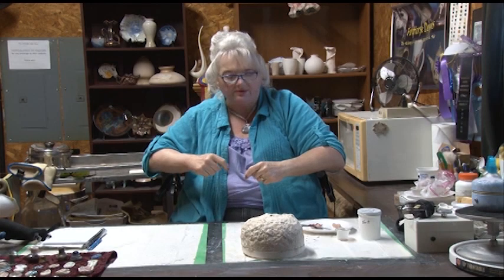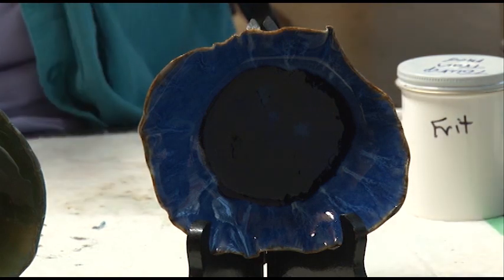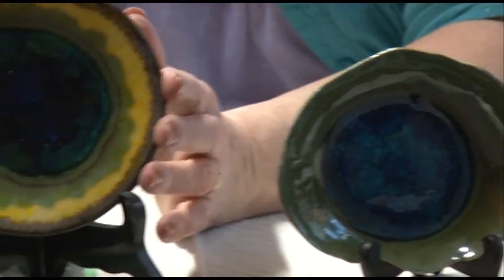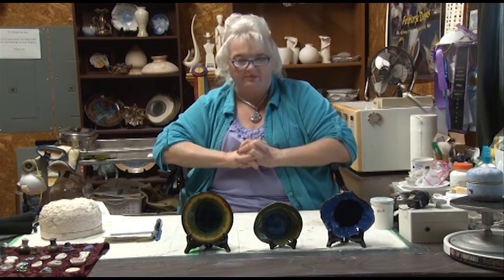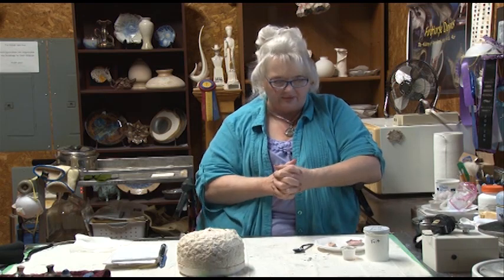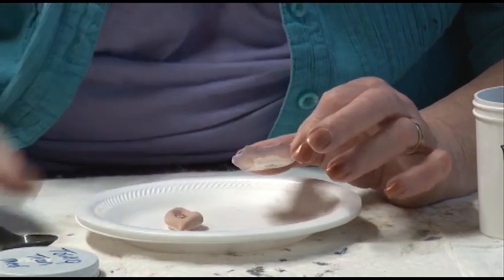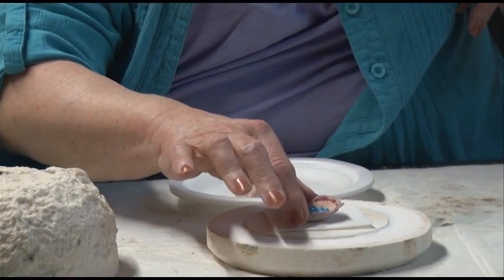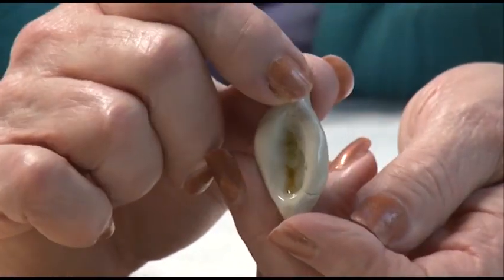Glass and Clay in a MWK Cheryl Farrens FireHorse Designs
Firing glass frit on raw glaze on a bisqued clay piece is a very controversial method. I have done it for years and with testing have found that it is possible to be done safely but never for pieces that are for food use or that will used as trinket dishes etc. Glass has a different COE from that of the glaze and will fracture. If fired properly and then sealed it is possible to do safely.
Run time about 20 minutes.
We have a lifetime license from Digital Juice for all music used in our videos.